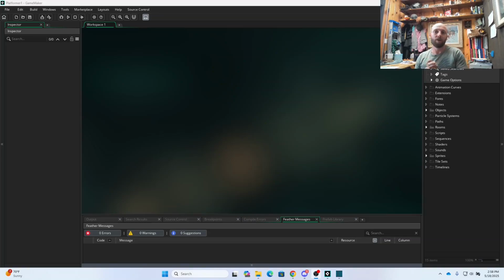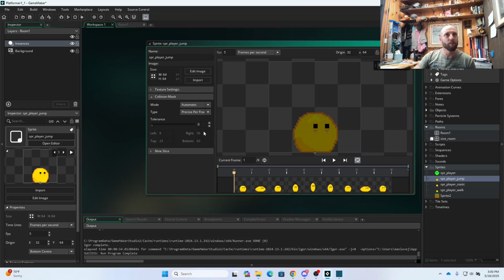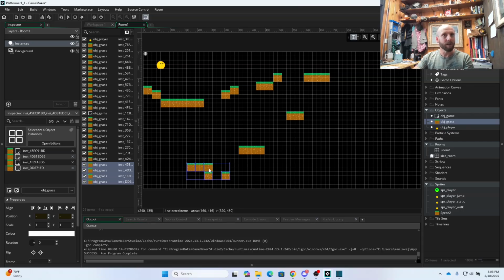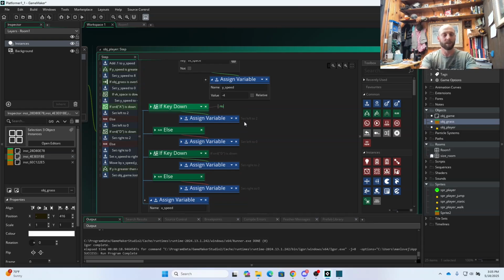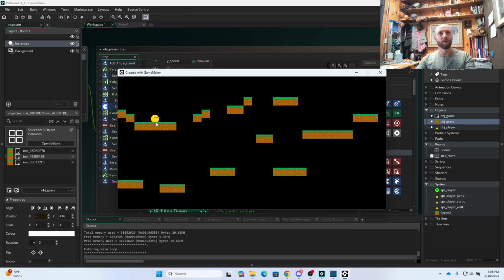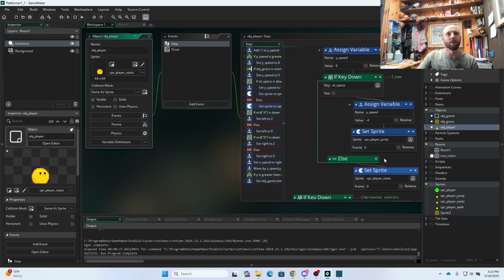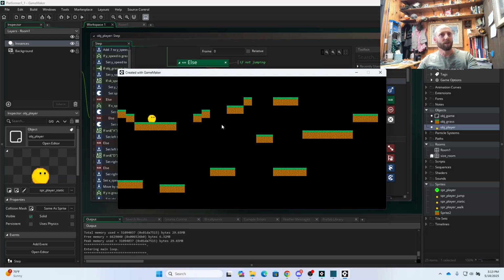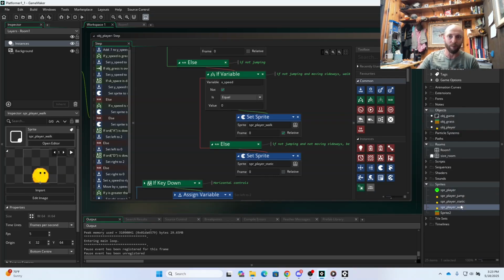Adding Animations to Your GameMaker Game with Visual GML